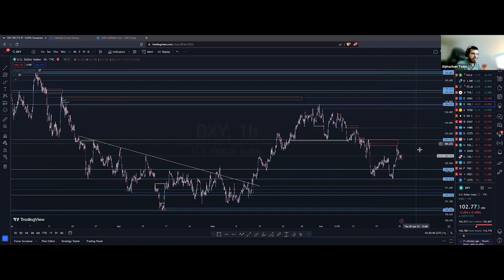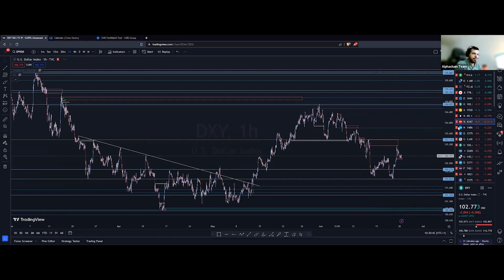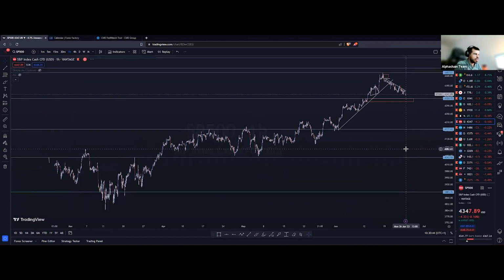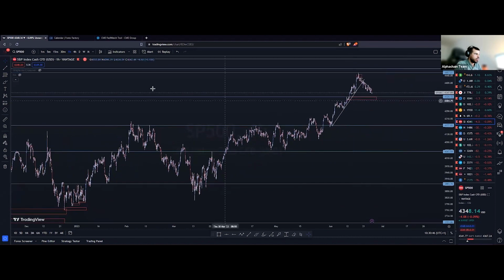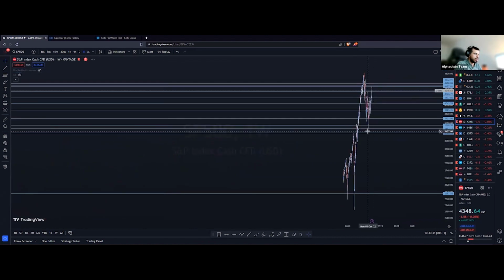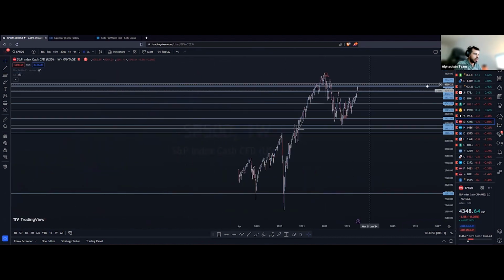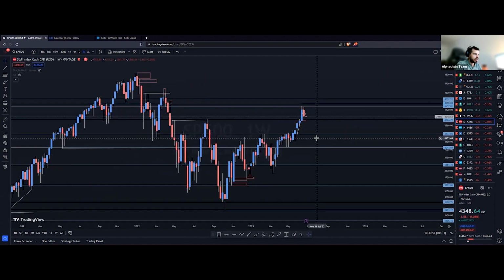Analysing The S&P 500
Alphachain Traders Senior Market Analyst, Pedro Silva, analyses the S&P 500 and provides a prediction...